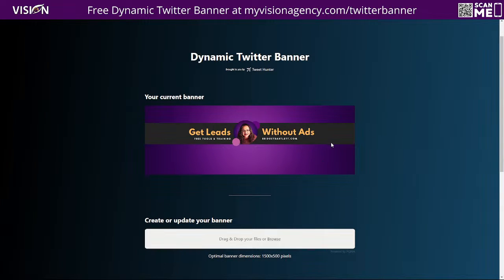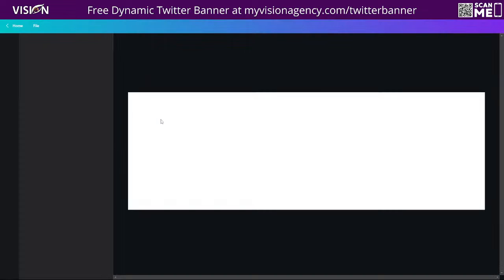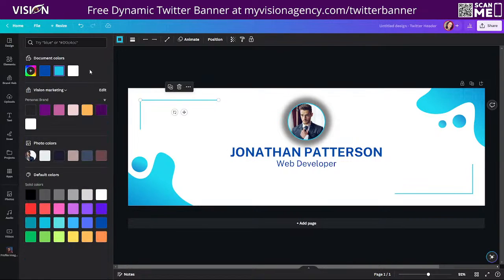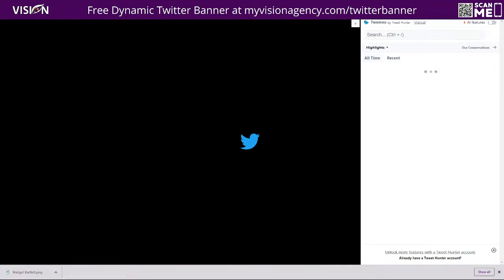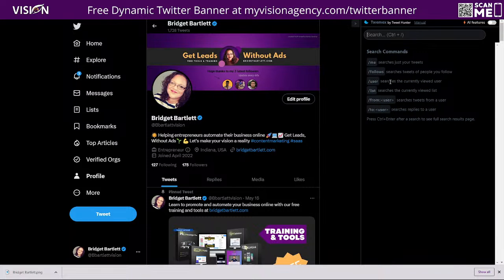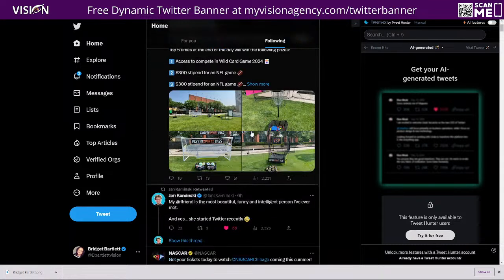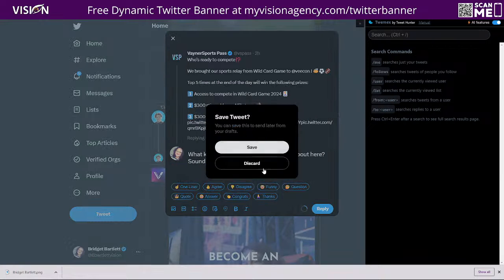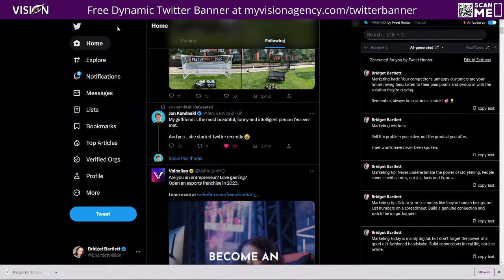Create Dynamic Twitter Banner To Showcase Latest Followers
Learn to build a dynamic Twitter banner.

Today I show you how to make a dynamic Twitter banner that updates on its own. Every 60 seconds, it pulls in your three latest followers and shows their profile pictures right on your header. It is a small thing, but it makes your profile look active and it gives people a reason to follow you, because they know their picture could show up on your banner too.

The tool that powers this is free, and I walk you through the whole setup step by step. I also show you how I design the actual banner graphic in Canva. I use a standard 1500 by 500 size, pick a background with a gradient so the text stays easy to read, and match everything to my brand colors.

Once the banner is uploaded, I log into my Twitter account so the tool can update it automatically. I also show you a free browser extension called Twemex that helps you search and sort your Twitter feed more easily, plus how it connects with an AI tool called Tweet Hunter to help you write comments and replies faster.

If you are trying to grow on Twitter, little details like a banner that shows off your followers can help your profile stand out and build trust with new people who find you.

⏱️ Chapters:
00:00 Why Your Twitter Profile Matters
03:28 Designing the Banner Template
08:28 Uploading the Dynamic Banner
10:42 Tweet Highlights and AI Features
12:12 AI Replies on Twitter

💬 Drop a comment: Would showing off your latest followers on your banner make you want to follow someone too?